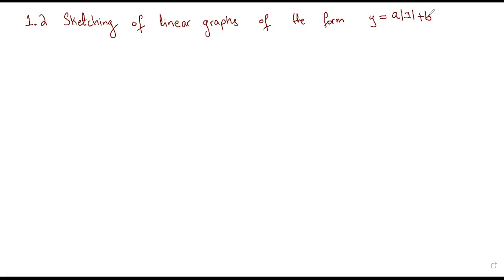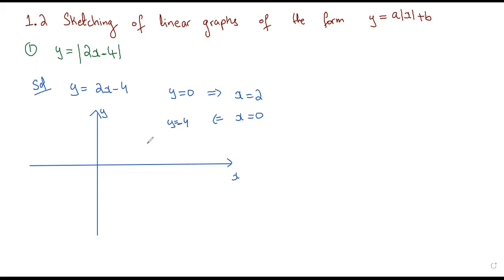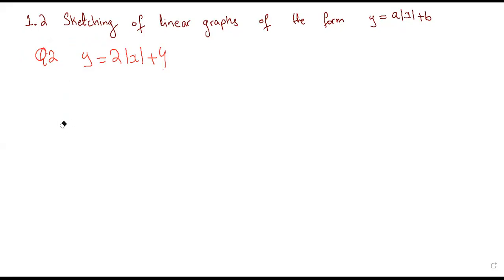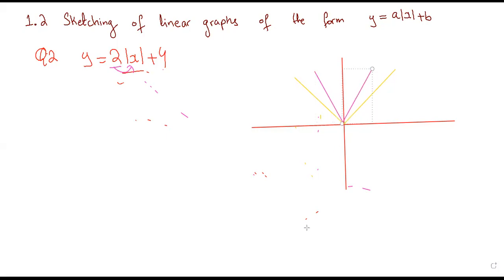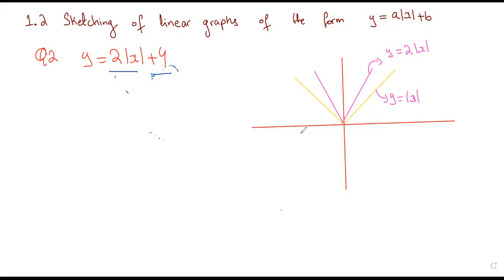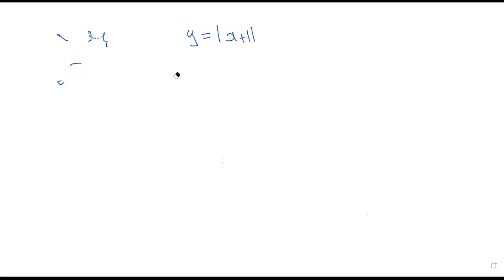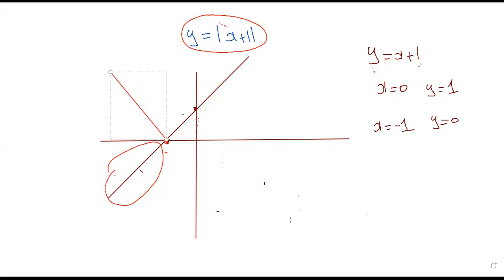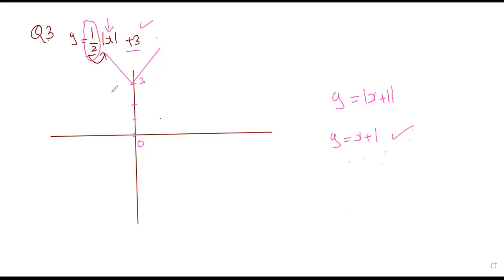A2 Mathematics - Sketching of Modulus Function